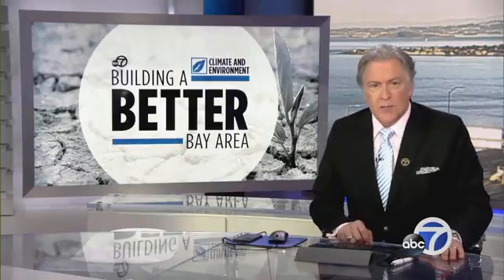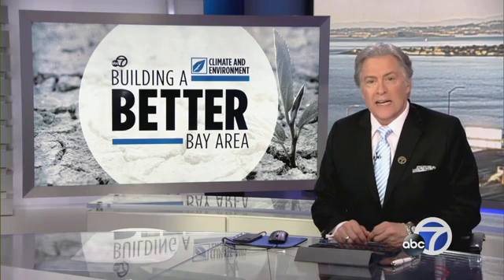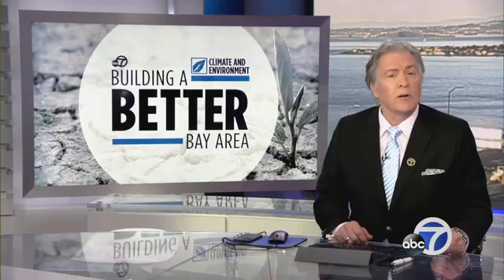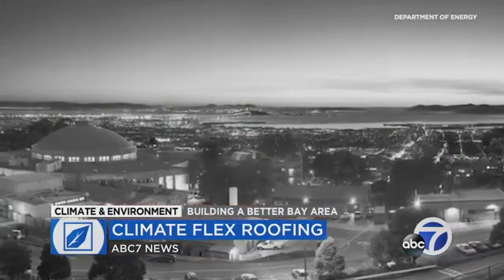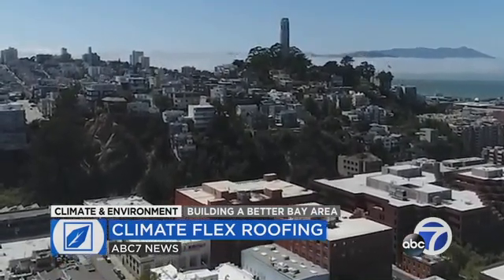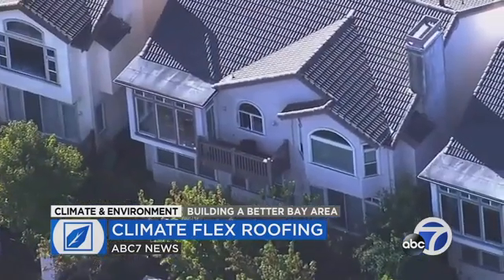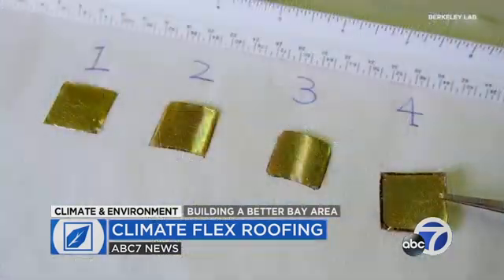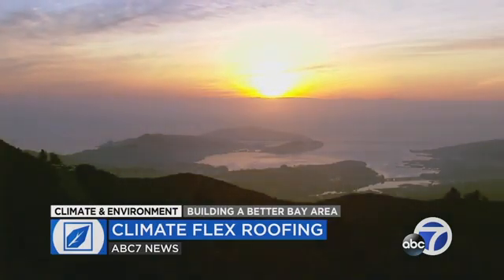UC Berkeley's climate-flexible smart roofs could help save energy year-round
Researchers say the technology known as TARC (Temperature Adaptive Radiative Coating) could help reduce building energy use by around 10% with many other benefits, including reducing the amount of greenhouse gasses emitted from heating and air conditioning use and cooling urban heat islands.